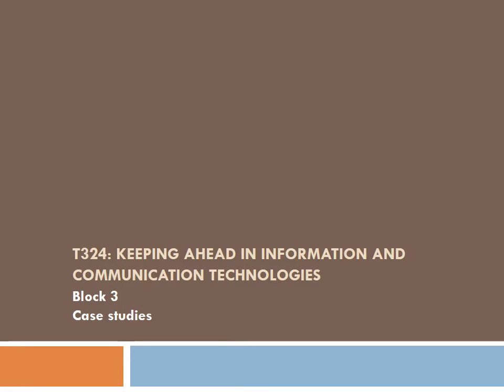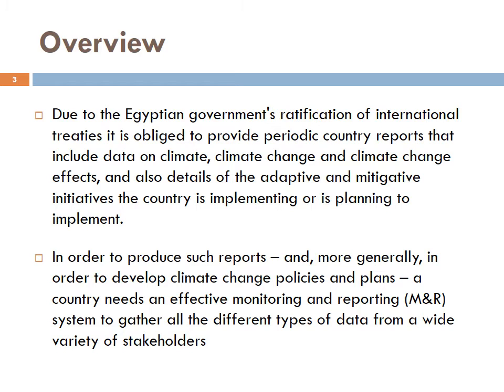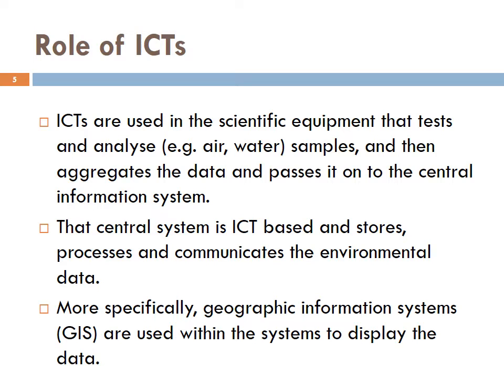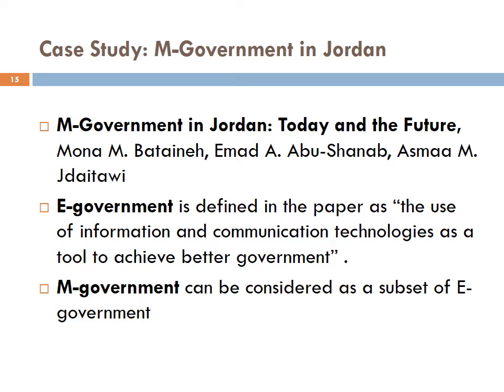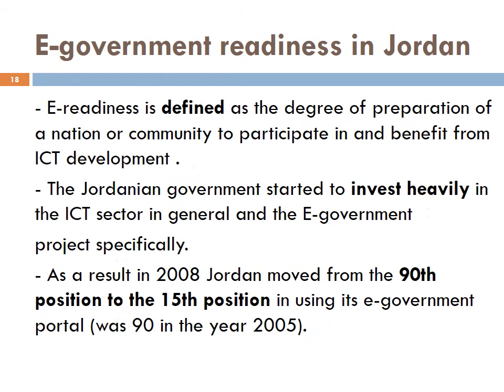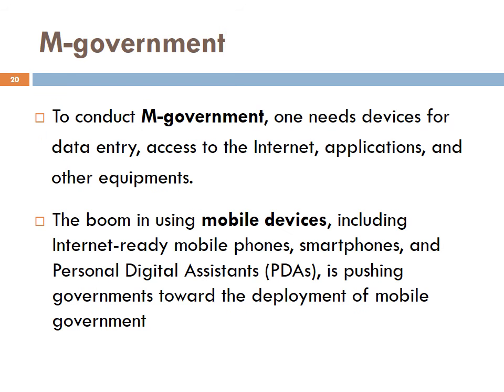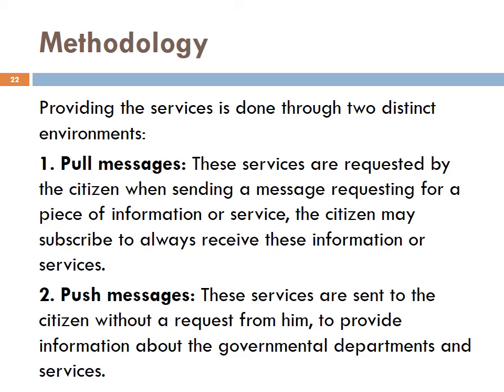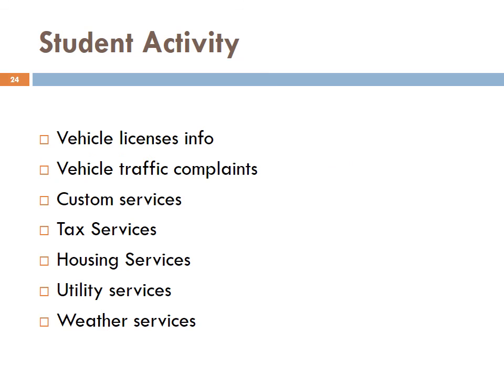T324 B3 ME Case studies